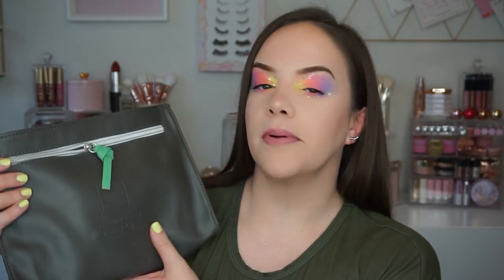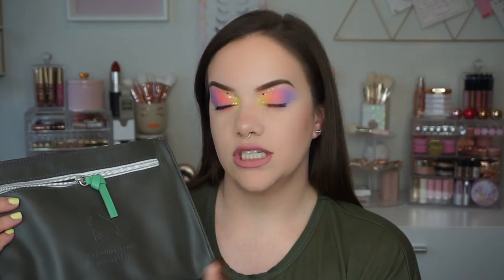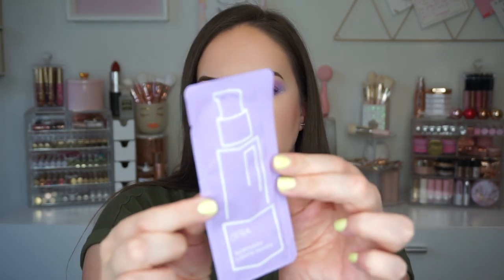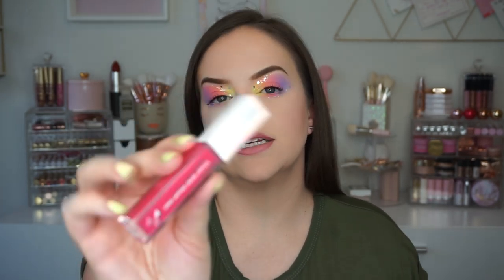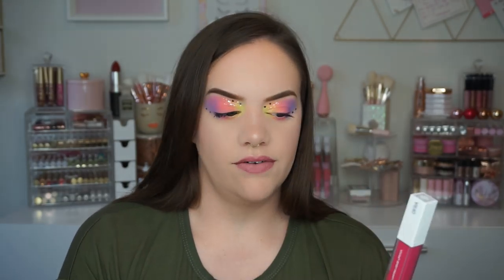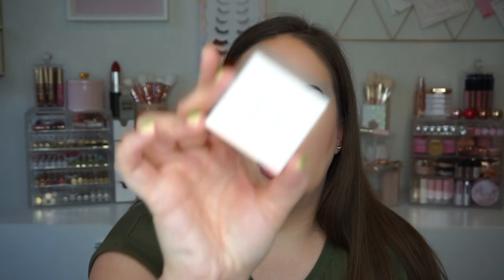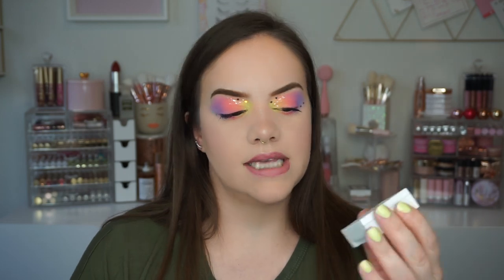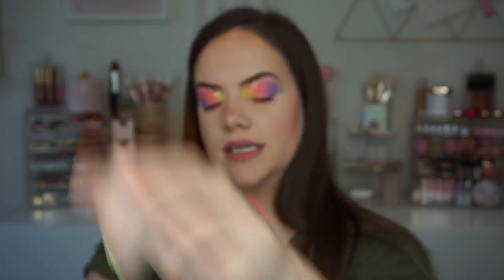OFRA MYSTERY BAG $85 value for $35! | MYSTERY UNBOXING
Hello loves! Today i'll be giving you my thoughts on Truly Beauty!